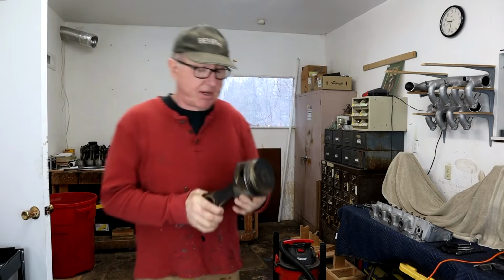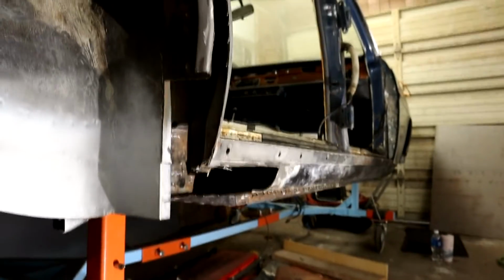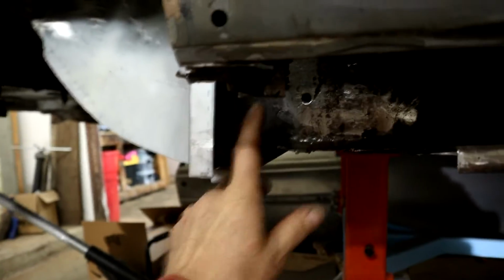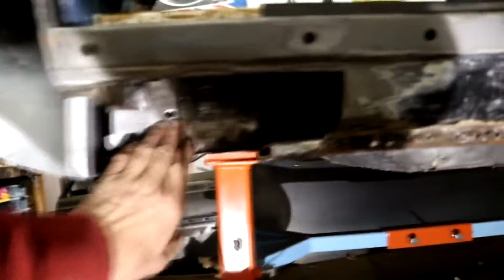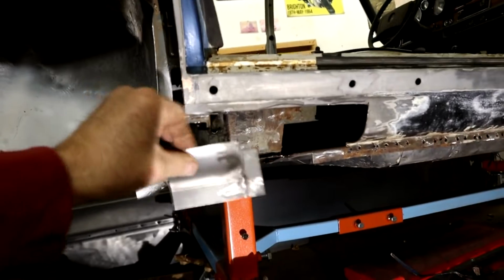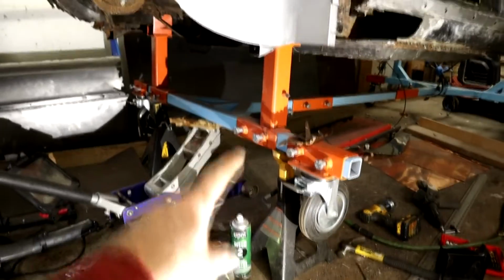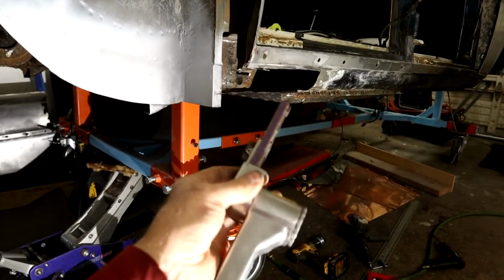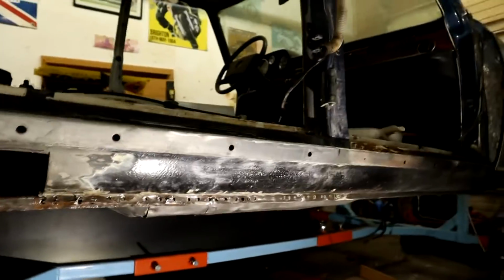MERCEDES W108/109 REAR JACKING POINT REPAIR AND RUST PREVENTION.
Happy New Year to everyone. Now the weather has turned a lot colder its time to turn my attention back to welding repairs. In this first video of the year I discuss the repairs on the inside of the rear rocker panel. Which includes removing the rusted out jacking point. This area is a common rust trap on the w108 /109 chassis among others. A few steps can be taken to prevent this becoming an issue in the first place.